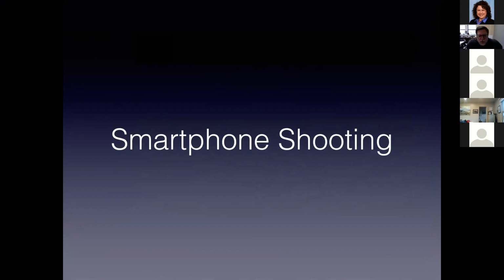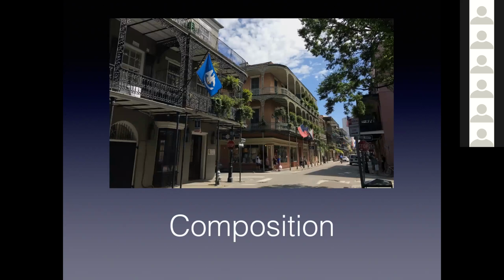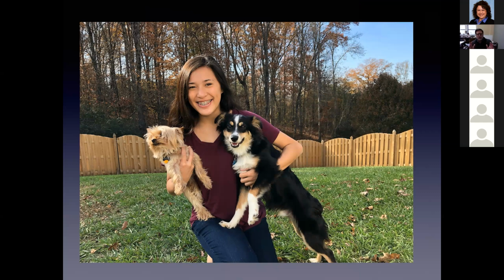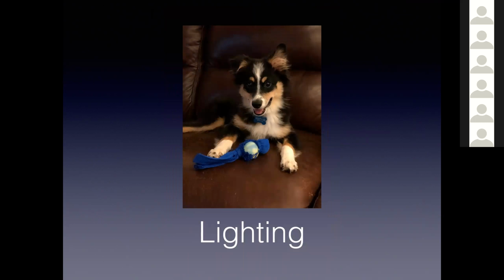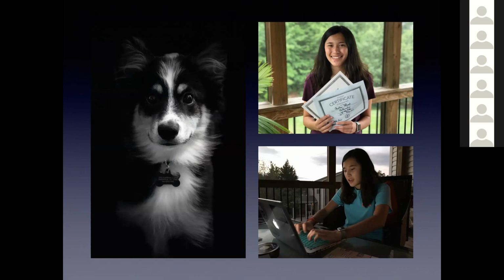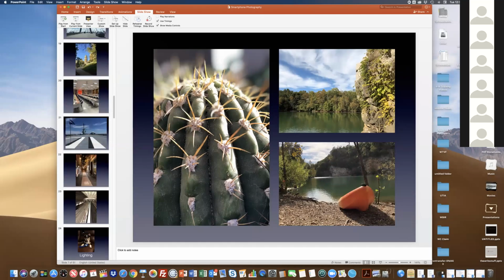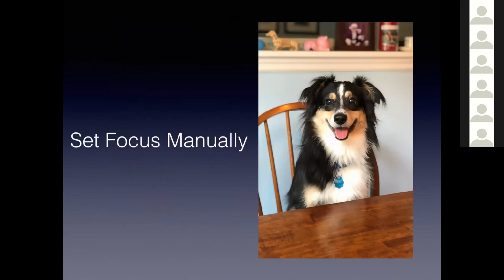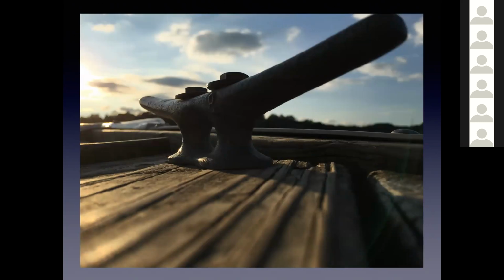Photography Tips for Websites and Social Media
Doug Edlund from the University of Tennessee Institute of Agriculture shares photography tips for websites and social media to help farmers directly marketing products and services to consumers.